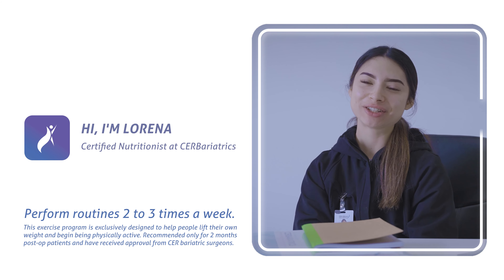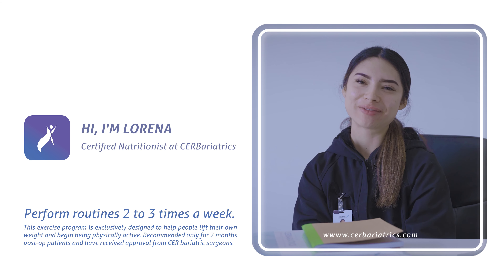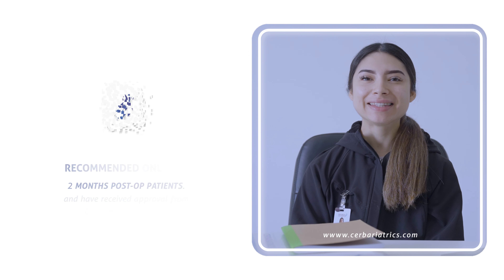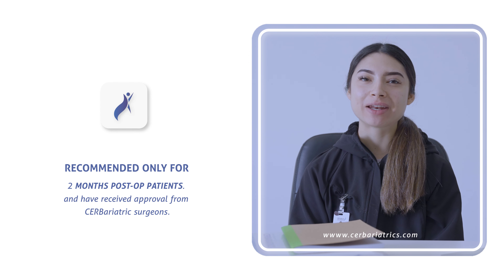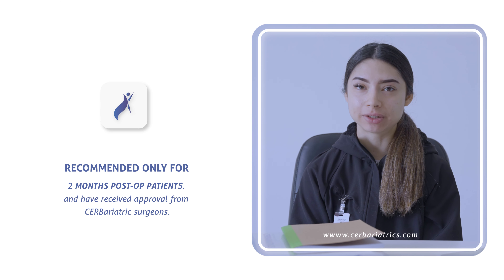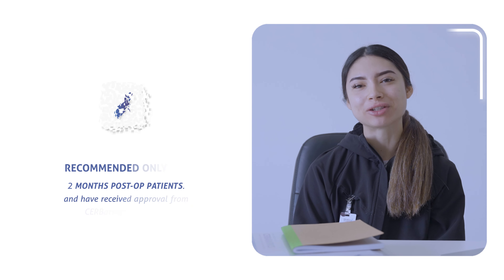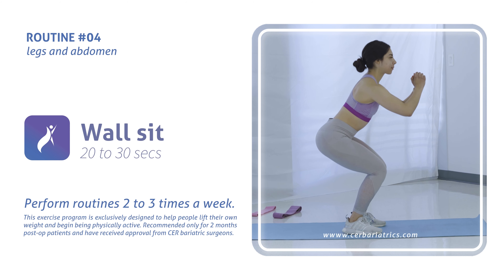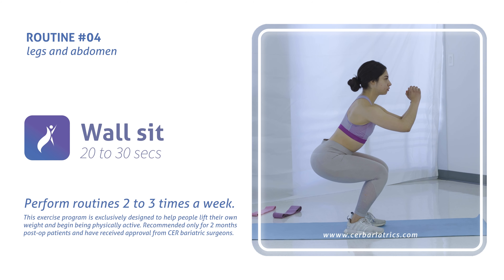Easy At-Home Exercises After WLS | CER Bariatrics | Routine #04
Exercise is essential for bariatric patients to reach their weight loss goals. Lorena, certified nutritionist at CER Bariatrics, prepared a 5-part routine that will make you feel more energetic and active.

CER 360 Transformation Program
3 Phase, 1 Bariatric, 2 Reconstructive, 3 Follow-Up Procedures with complete and personalized nutrition plans.

The right road to weight loss success!

3 Phase, 1 Bariatric, 2 Reconstructive, 3 Follow-Up Procedures with complete and personalized nutrition plans.